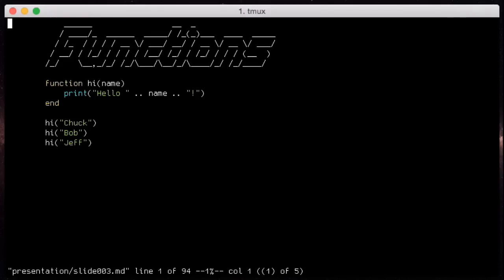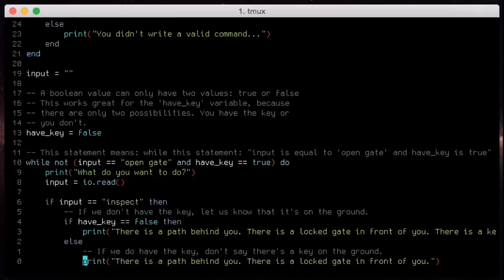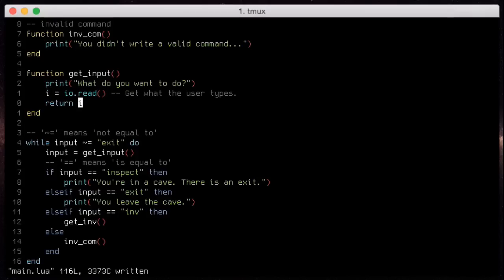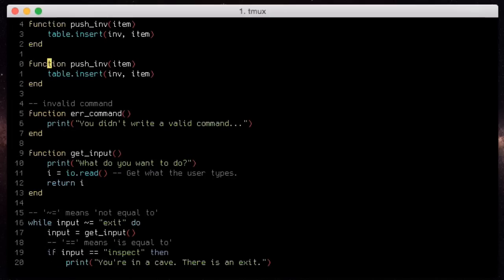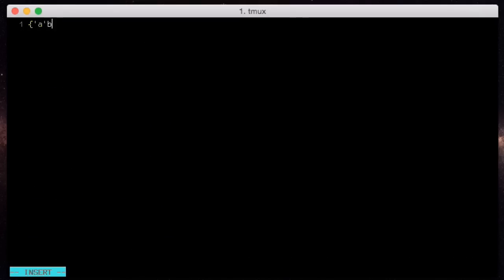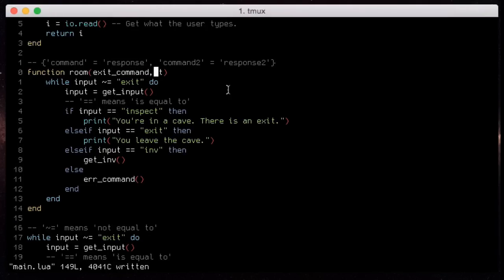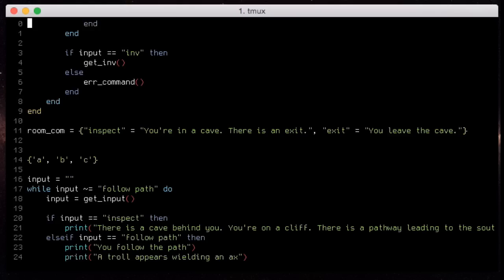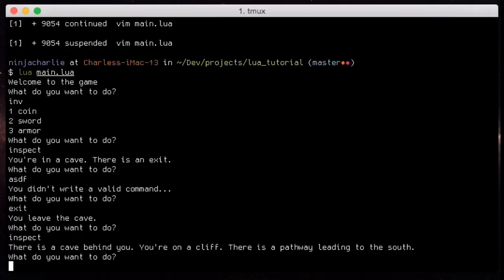Intro to Programming in Lua [Part 4]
In this part, you'll learn about functions, as well as how to create key/value pairs with tables.